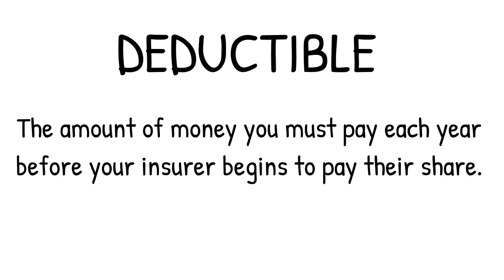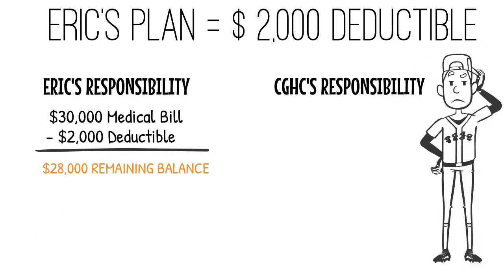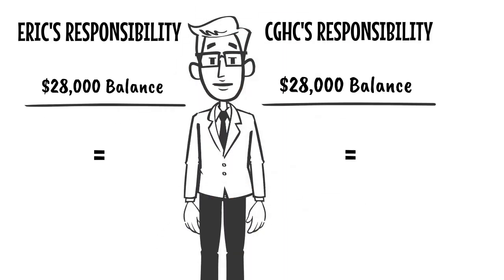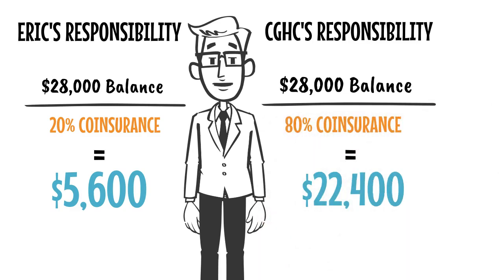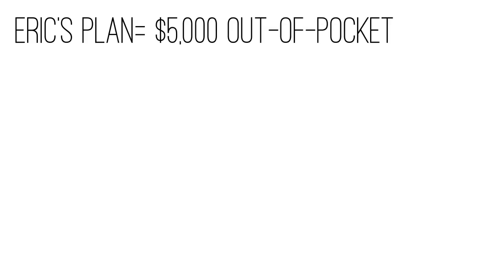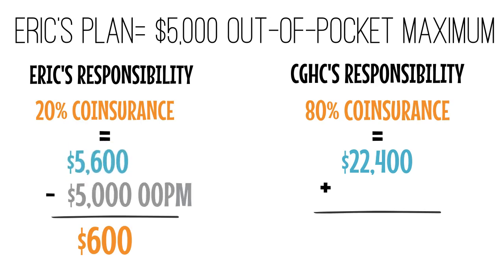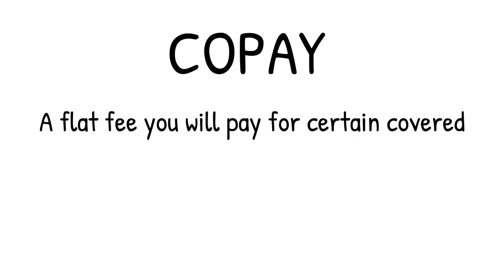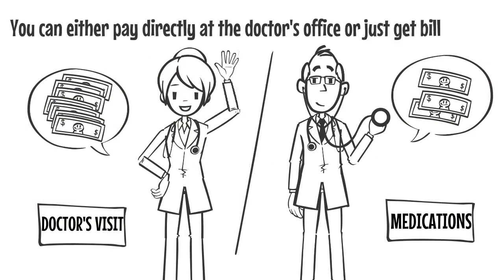Health Insurance 101: Understanding Your Benefits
This video breaks down the terms on how you can better understand your Schedule of Benefits - SOB document.